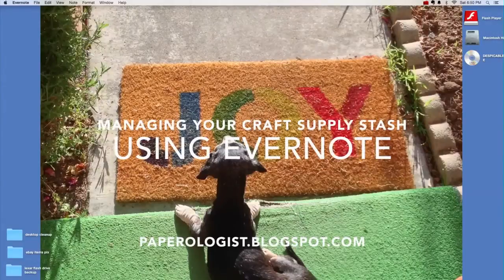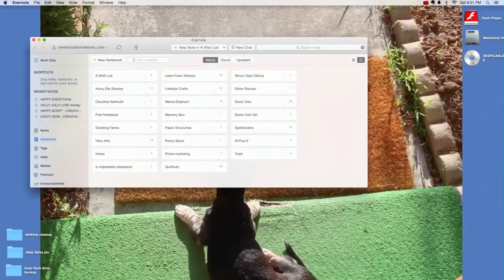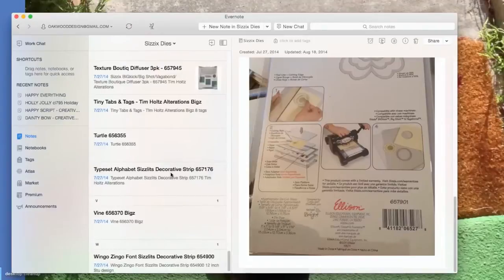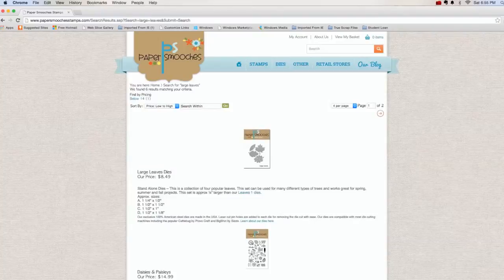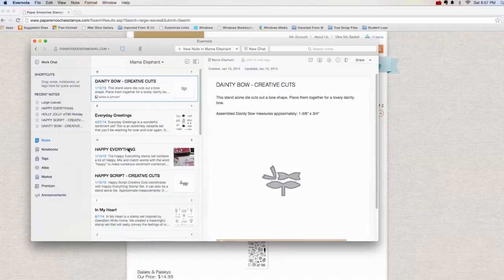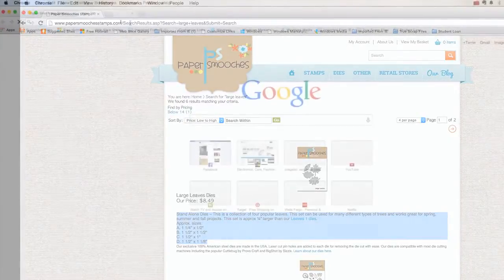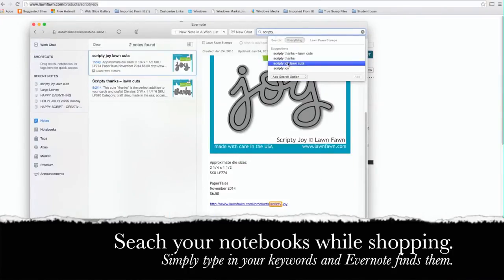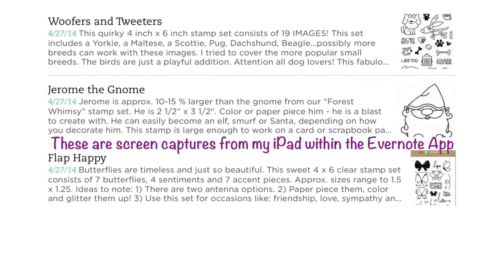Organize Craft Supplies with Evernote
This is a screen capture video of Evernote which I use to track and inventory my purchases of scrapbooking and paper crafting supplies. I track rubberstamps, dies and more. While I am not an Evernote expert I have found the program intuitive and really like that it syncs the data on my iPhone, iPad and windows and mac computers. Comment with your Evernote tips. Happy Crafting!